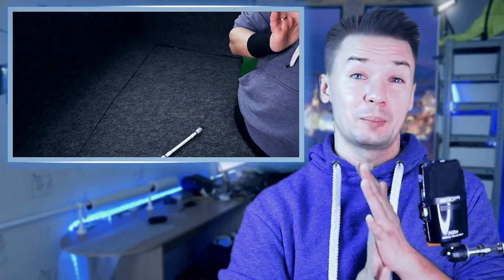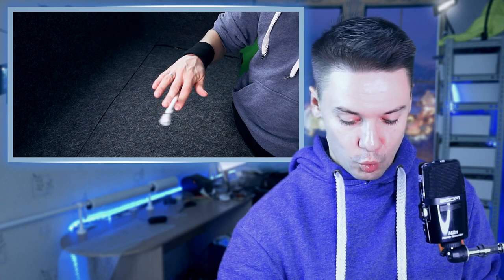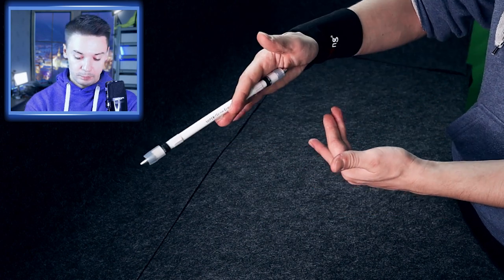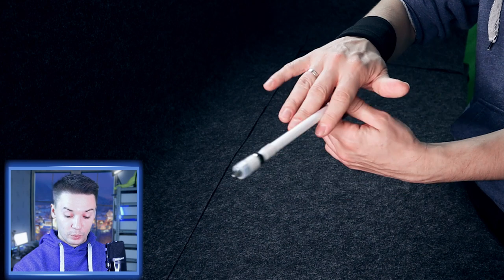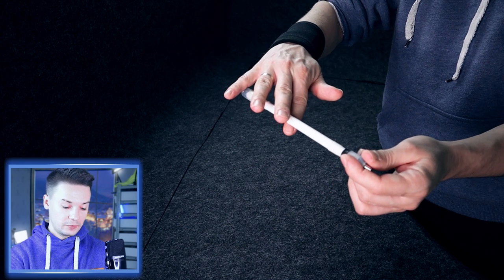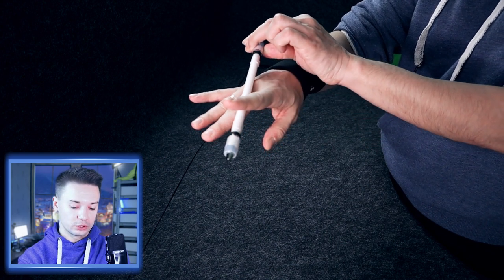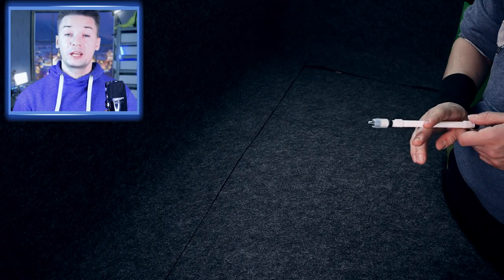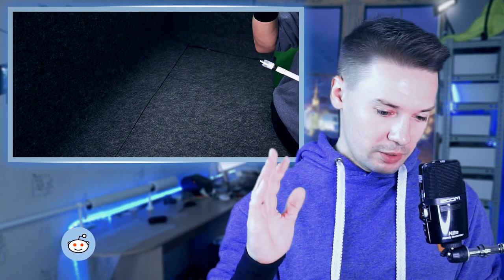Your next level / Shadow pen spinning trick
Detailed explanation on how to do an awesome Pen Spinning trick - Shadow.

1 star level tricks / Basic tricks pen spinning: shorturl.at/hjpGH
2 star level tricks BEGINNER pen spinning tutorials: shorturl.at/oFSZ8
3 star level tricks / INTERMEDIATE pen spinning tricks: shorturl.at/bjvNQ
4 star level tricks / ADVANCED pen spinning tricks: shorturl.at/pKL89
5 star level tricks / PRO pen spinning tricks: shorturl.at/ozANP